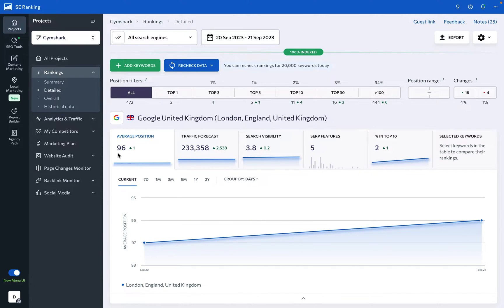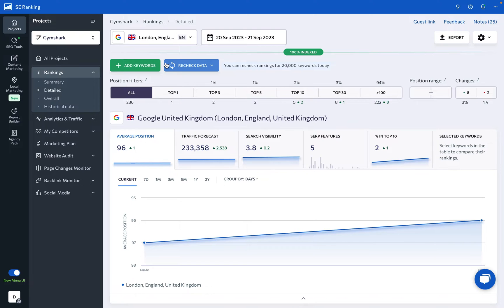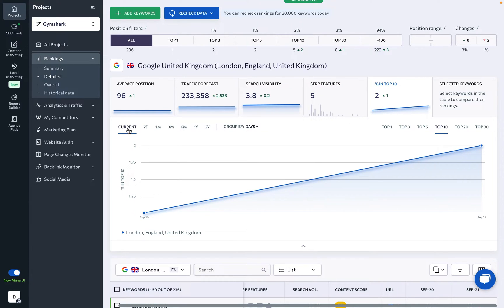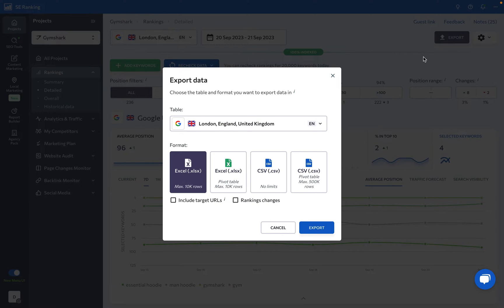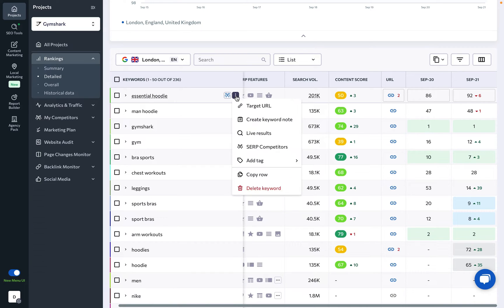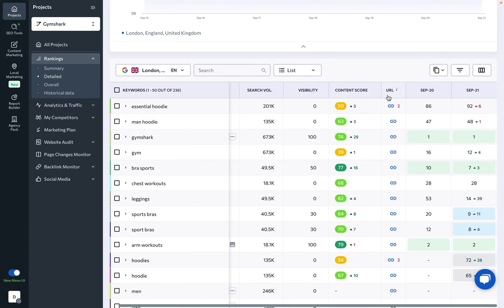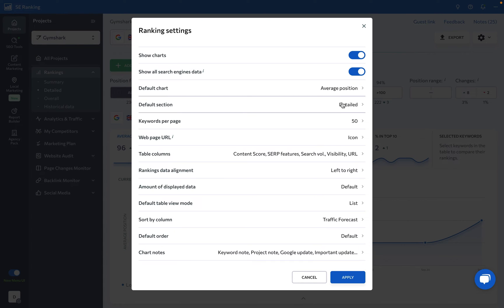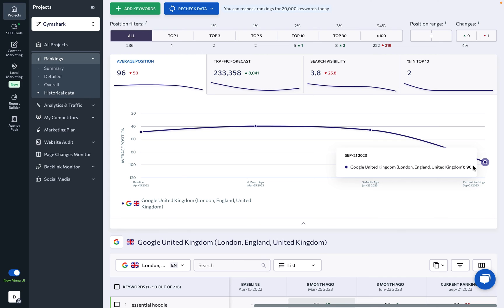How to Monitor Keyword Rankings with SE Ranking's Rank Tracker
Discover the ins and outs of SE Ranking's Rank Tracker in this quick overview guide. Find out how to track your website's keyword rankings, avoid keyword cannibalization, and act quickly when you see an opportunity to outrank a competitor.

0:00 Monitoring Keyword Ranking Positions
1:58 Tracking and Customization
2:46 Ranking Settings
3:01 Summary Section
3:11 Overall Section
3:18 Historical Data Section